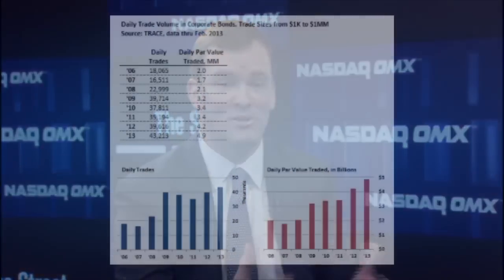NASDAQ OMX Picks BondDesk for Real-Time Pricing Data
Steve Shaw, Managing Director of BondDesk Group, explains how BondDesk will support NASDAQ OMX's newly launched Options on U.S. Treasuries and trends across multiple asset class flows.